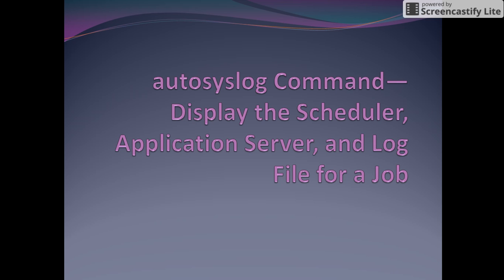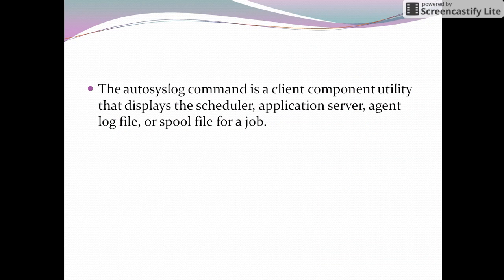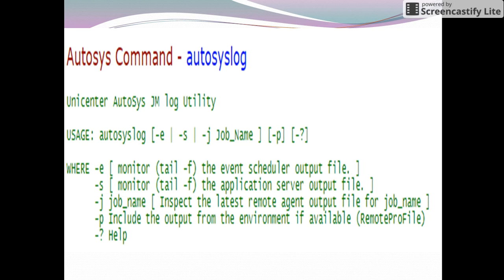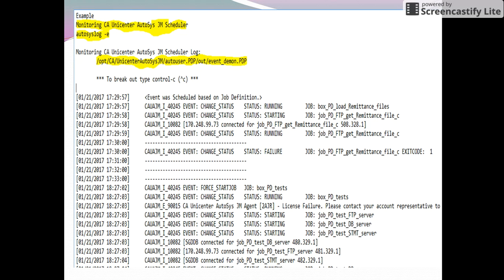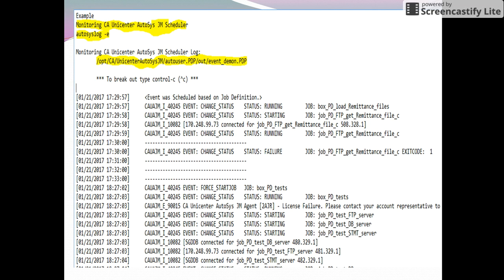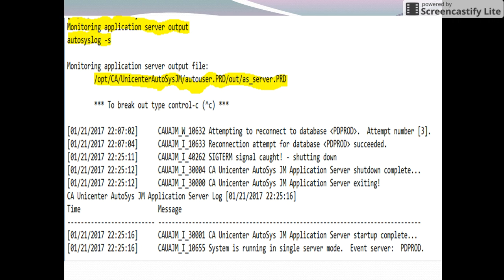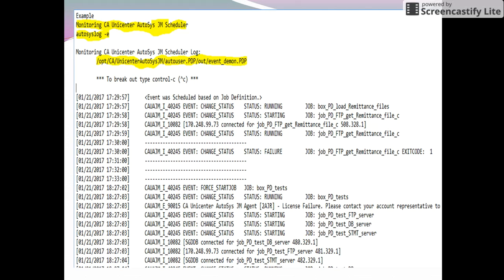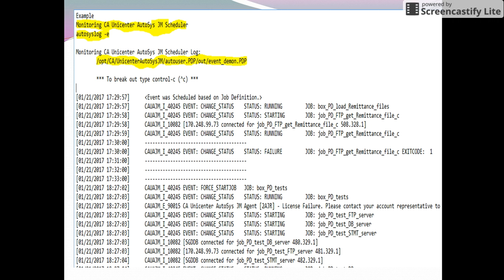How to display Event Scheduler, Application server log file in Autosys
Autosys Command - autosyslog

Unicenter AutoSys JM log Utility

USAGE: autosyslog [-e | -s | -j Job_Name ] [-p] [-?]

WHERE -e [ monitor (tail -f) the event scheduler output file. ]
      -s [ monitor (tail -f) the application server output file. ]
      -j job_name [ Inspect the latest remote agent output file for job_name ]
      -p Include the output from the environment if available (RemoteProFile)
      -? Help